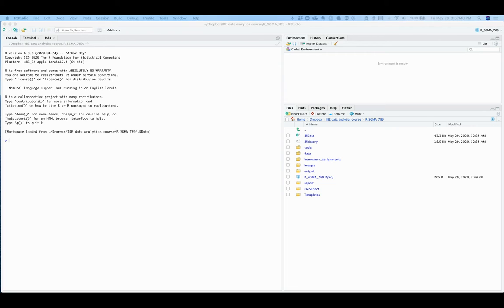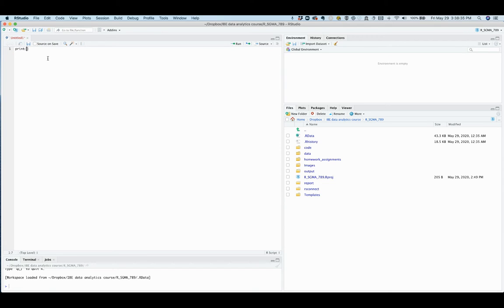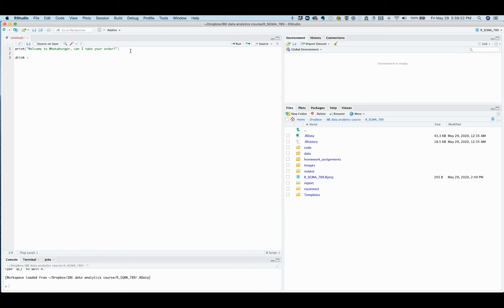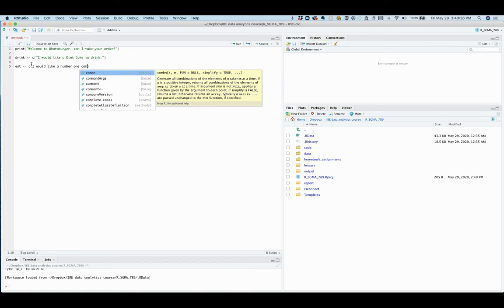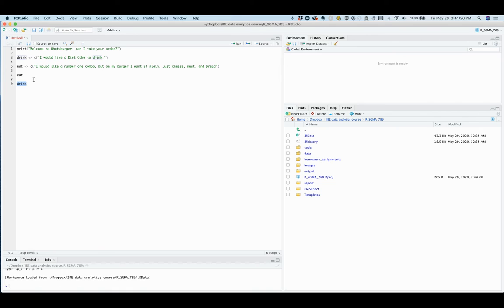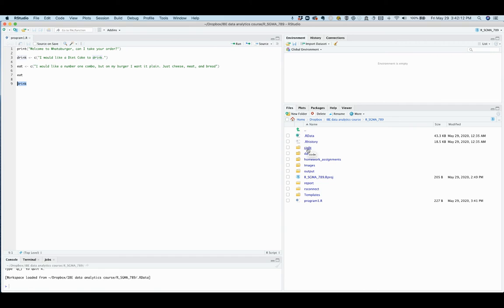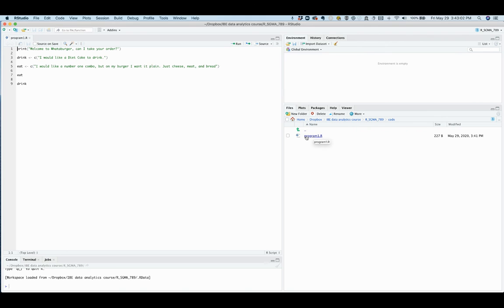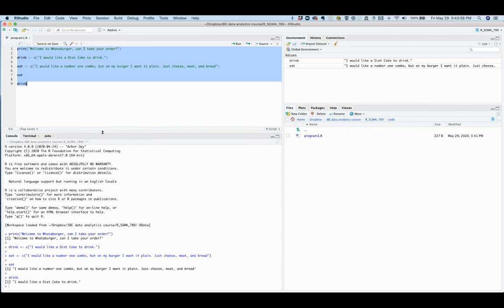R Video 13: How to write and run a program R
This video explains how to write and run a program in R. This video is based on Ch.4 of "Easy R: Access, Prepare, Visualize, Explore Data, and Write Papers" by Elizabeth Gohmert, Quan Li (Texas A&M University, USA), and Douglas Wise,